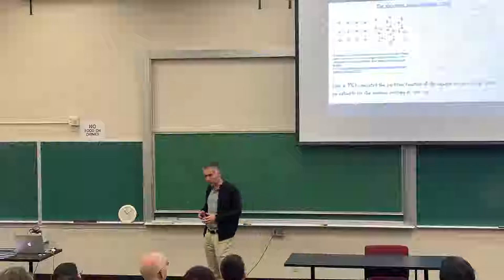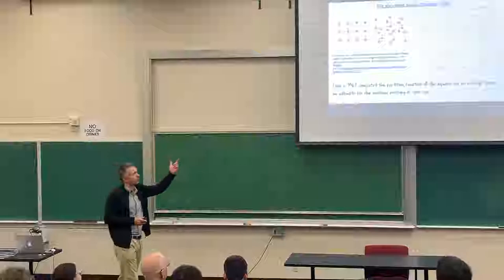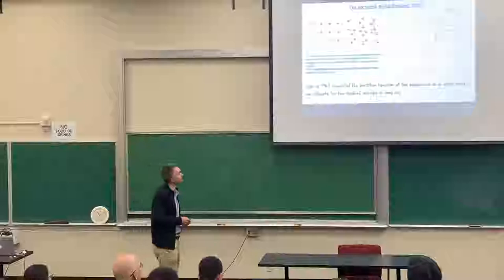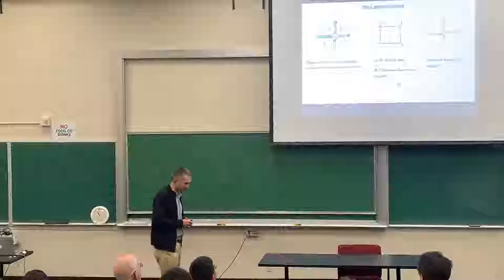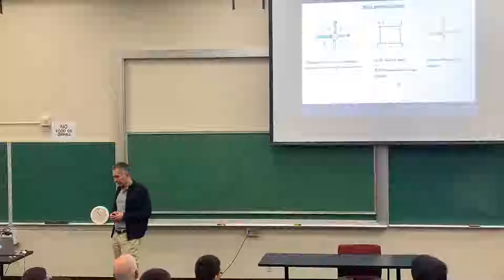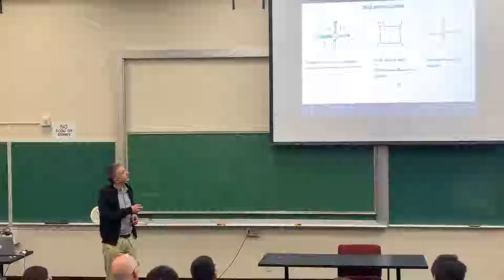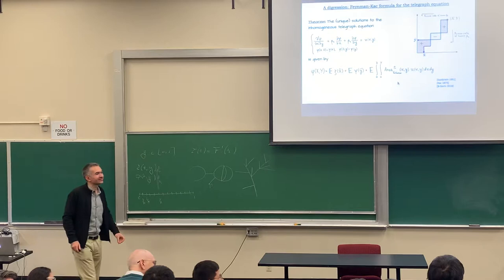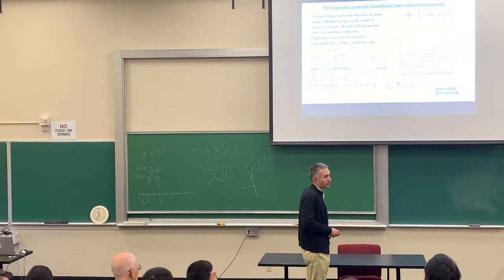Stochastic vertex models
Alexei Borodin, MIT